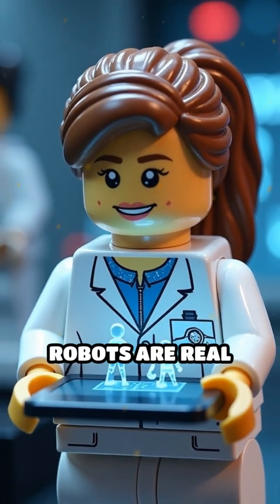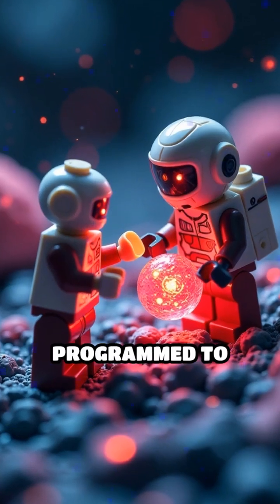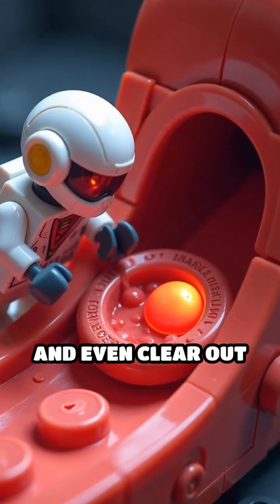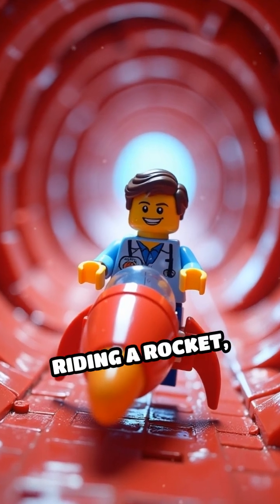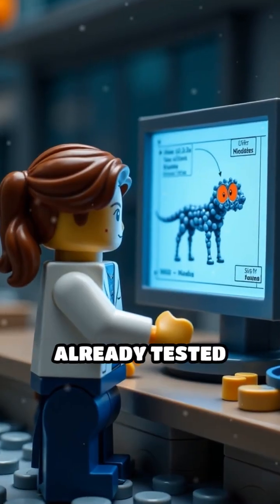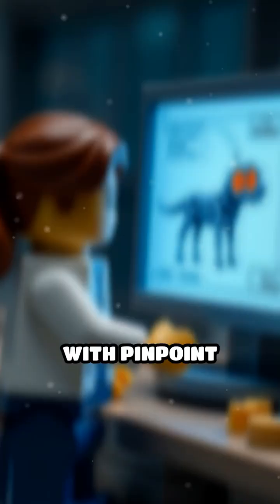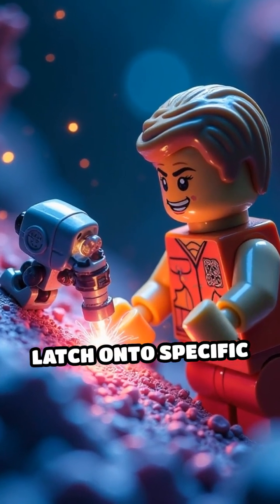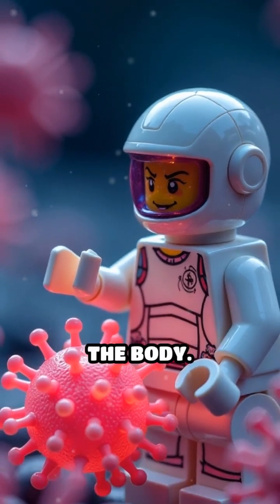Tiny Nanobots: Medicine’s Mini Heroes Revealed!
Imagine armies of nanobots fighting disease inside you! Discover how these tiny robots are revolutionizing medicine.